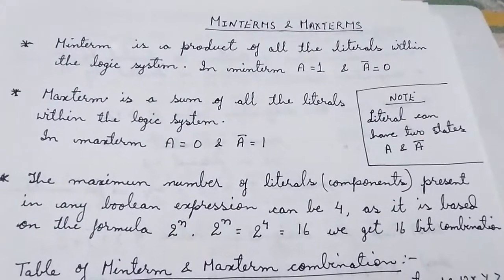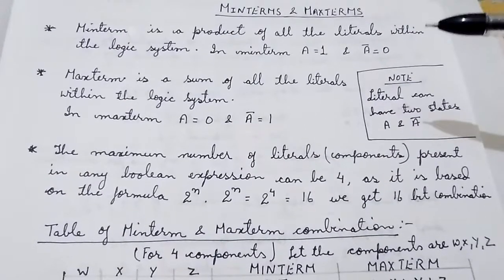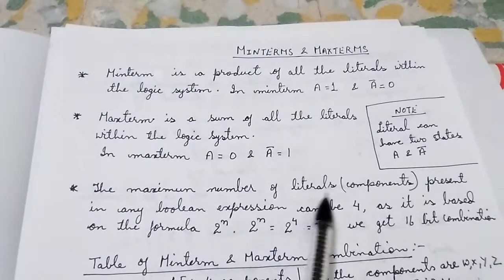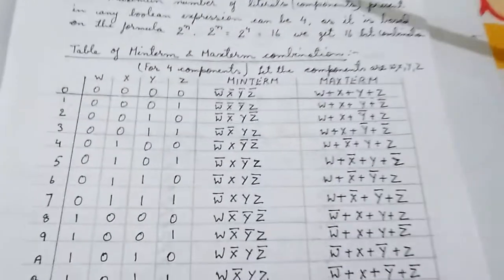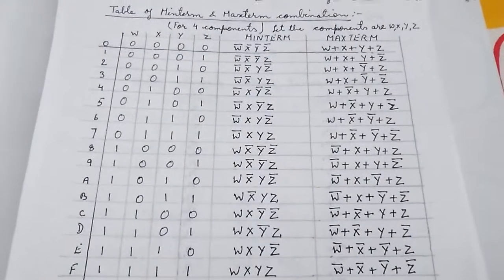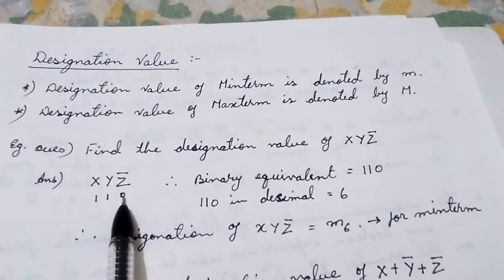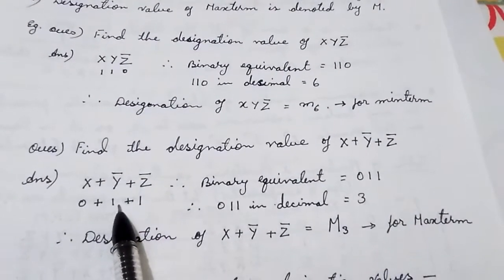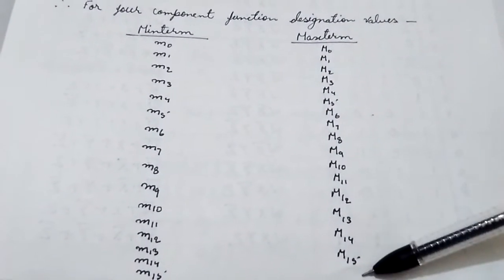Minterm & Maxterm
Explanation of Minterm and Maxterm expressions with their designation values